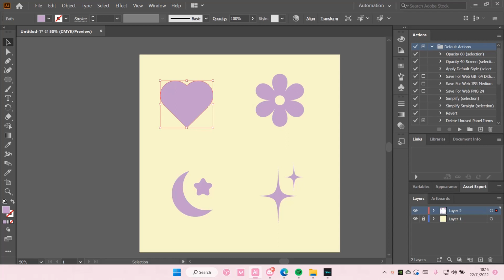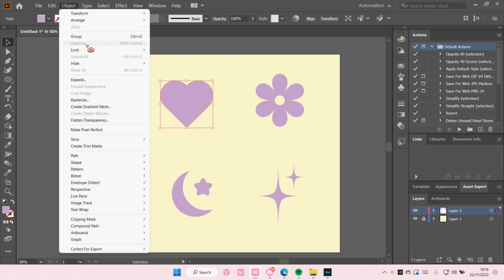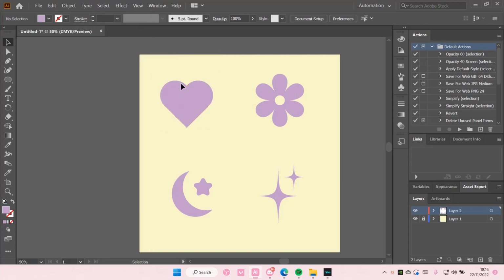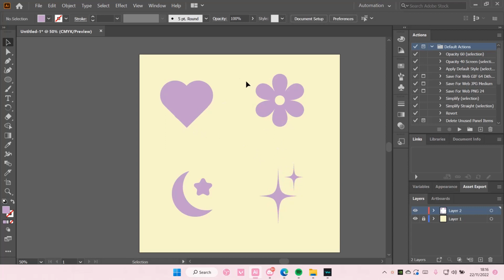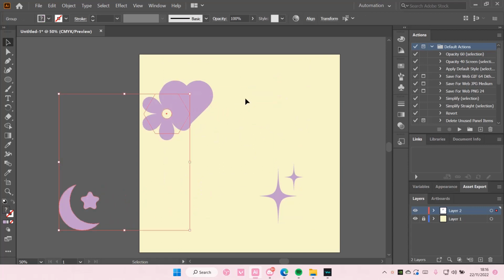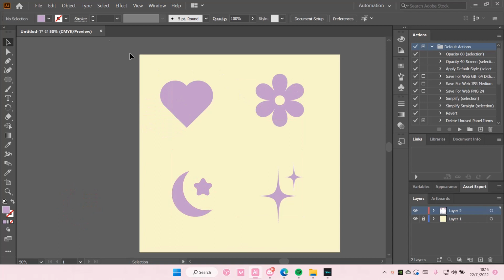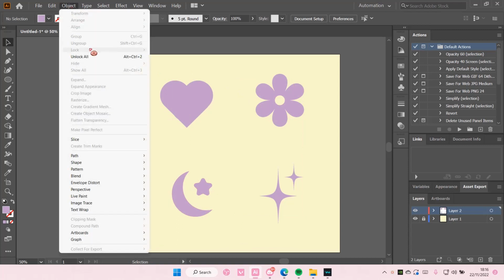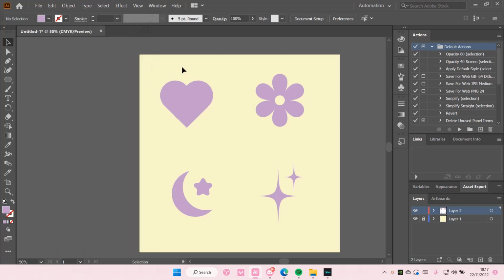How To Lock And Unlock Objects In Adobe Illustrator CC NEW UPDATE November 2022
Want to lock and unlock objectsin Adobe Illustrator CC? Here's how you can do that.